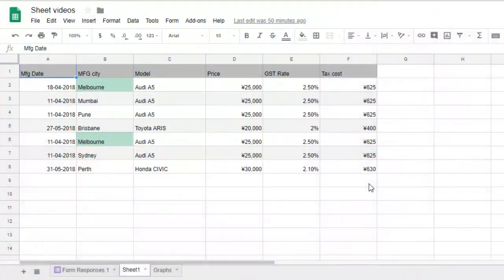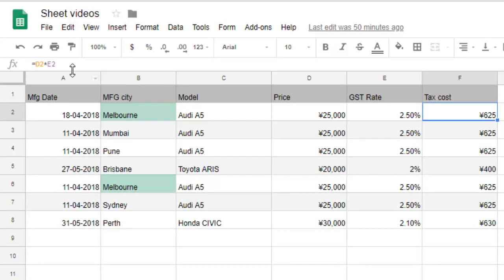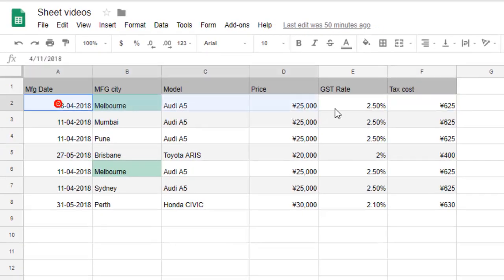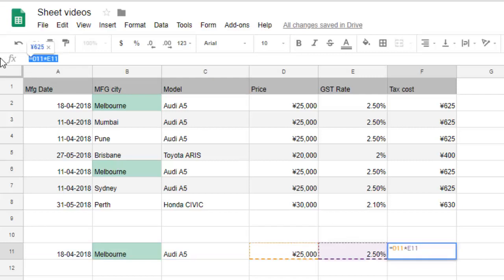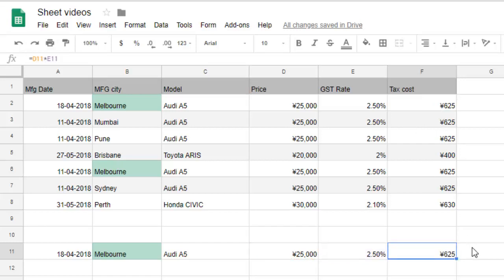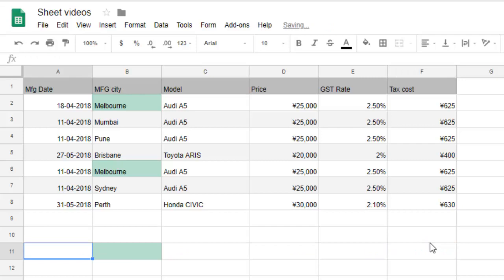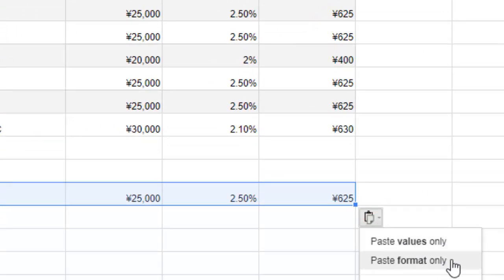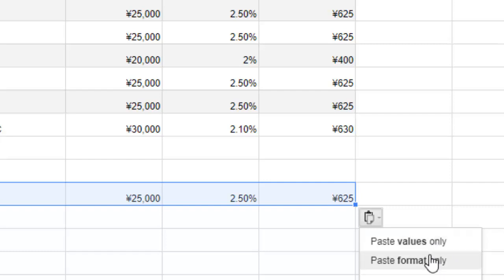How to copy formulas in Google sheets